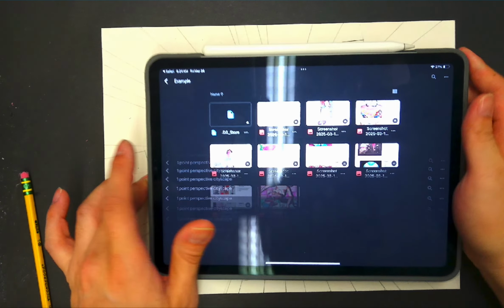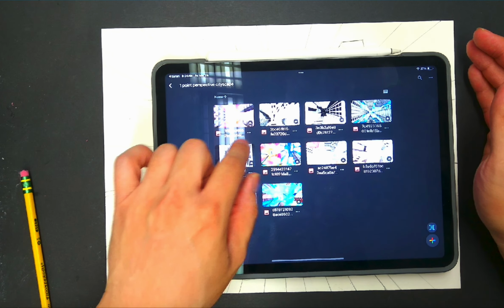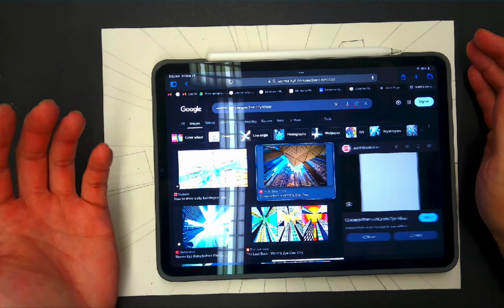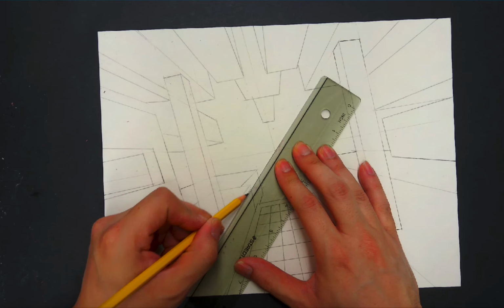details worms eye cityscape